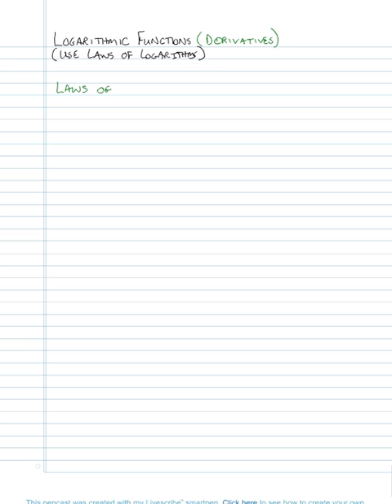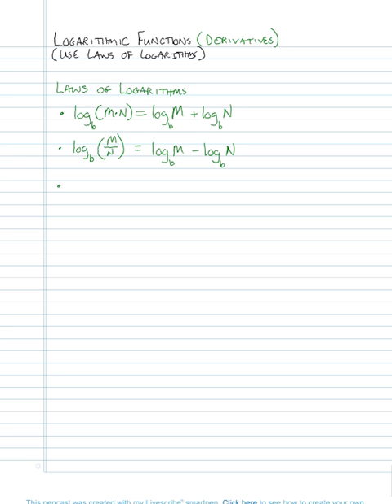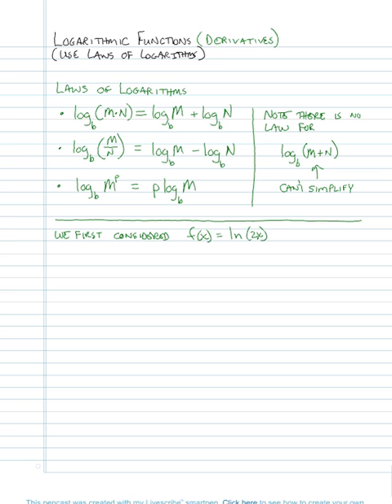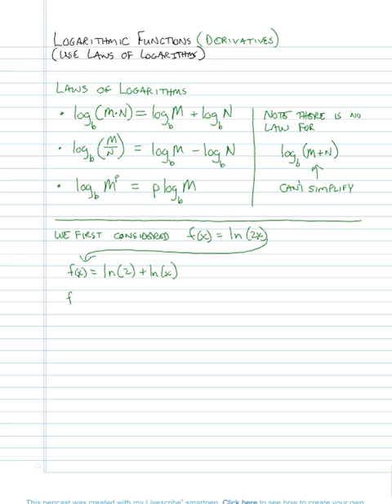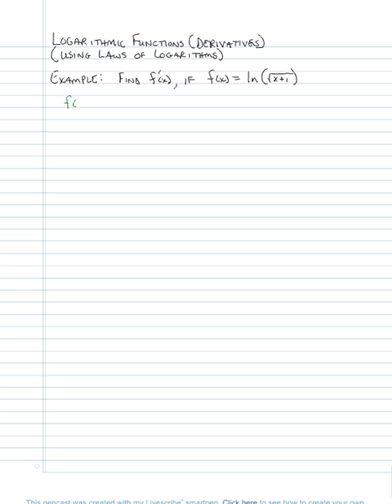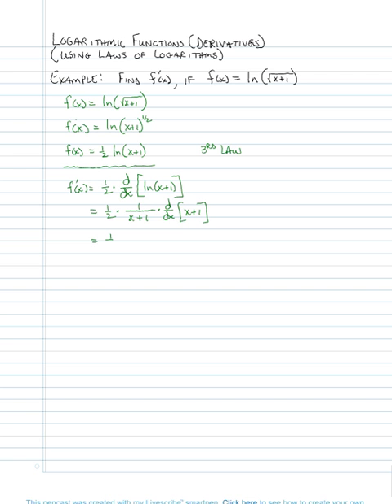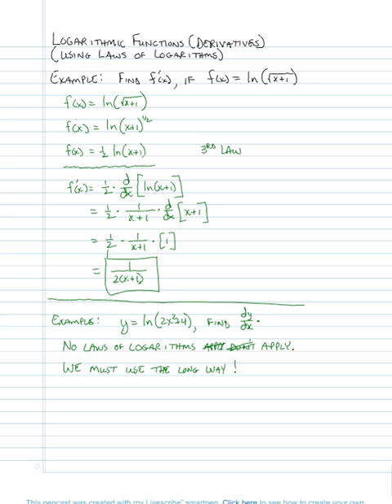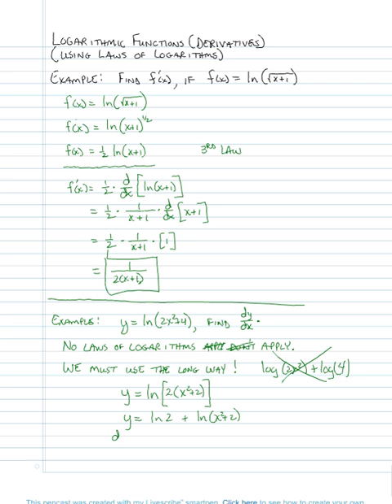12.5 Logarithmic Functions - Part 2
Lecture and examples of finding the derivative of logarithmic functions.  Primarily the natural logarithm.  Examples incorporate the use of the product rule, quotient rule and chain rule while finding the derivative of logarithmic functions.